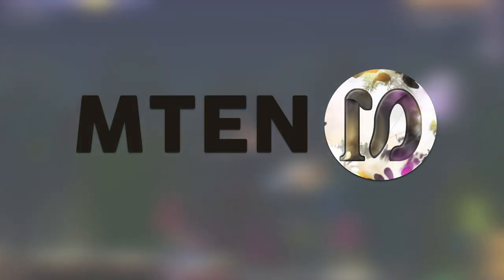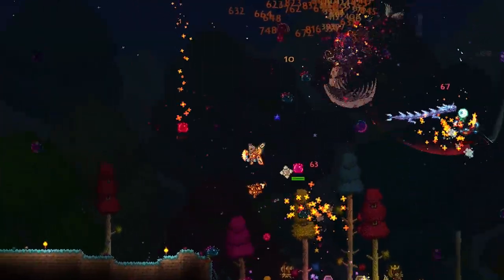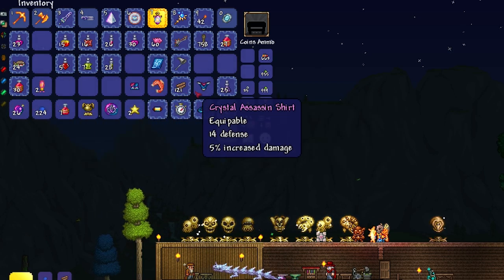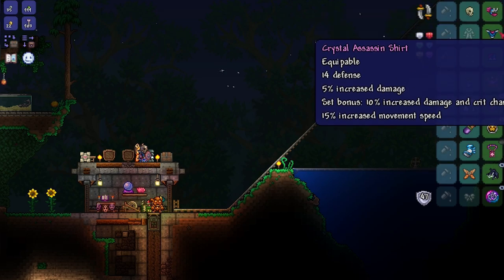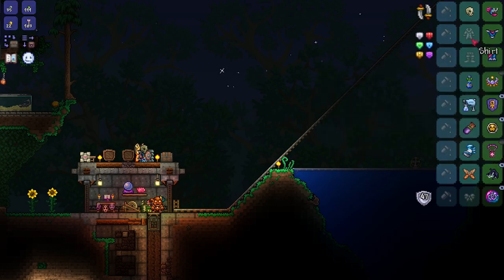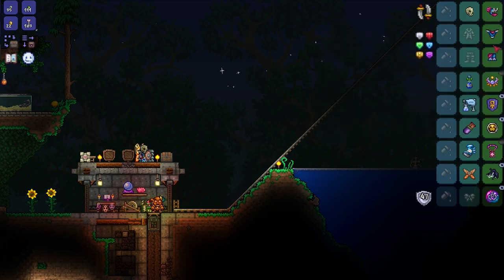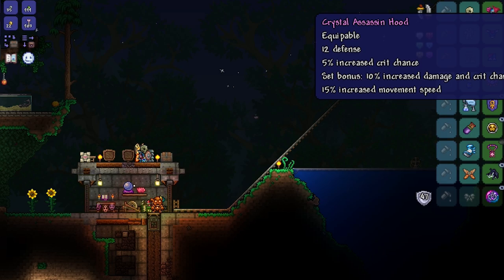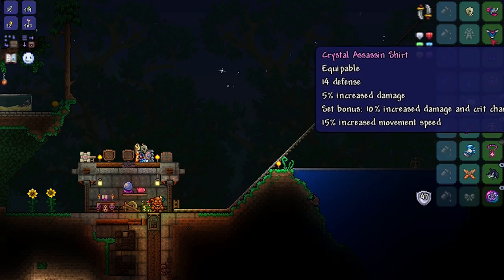Terraria 1.4 Journey's End - Crystal Assassin Armour - New Queen Slime Drop! MULTI-CLASS ARMOUR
Hello everyone, in this master mode Terraria 1.4 Journey's End Tutorial, I will be showing you all the Crystal Assassin Armour Set, whichyou can get in Terraria 1.4 Journey's End from the Queen Slime, the new hardmode pre-mech hallow boss in Terraria 1.4 Journey's End. This is a video explaining the armour set.